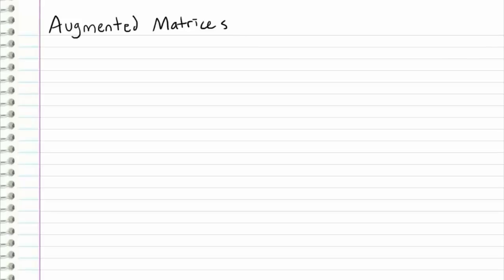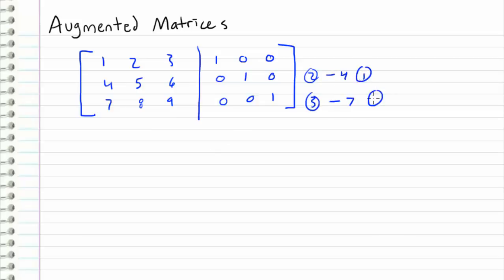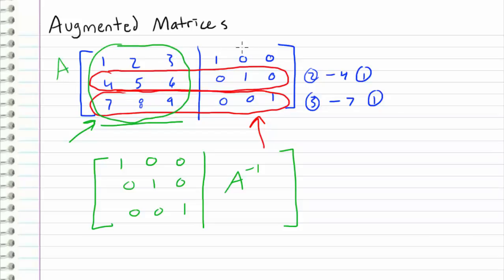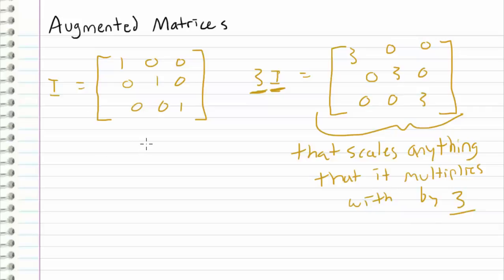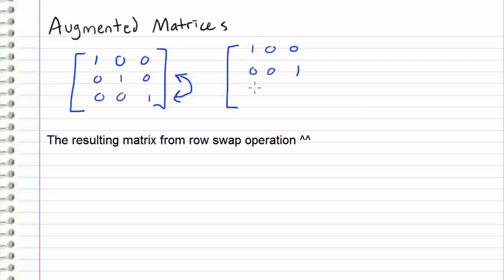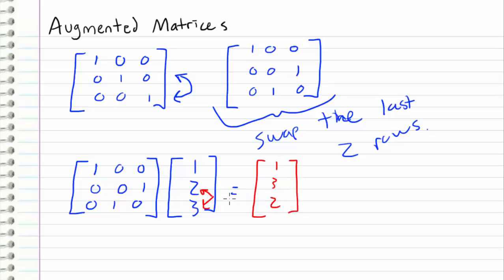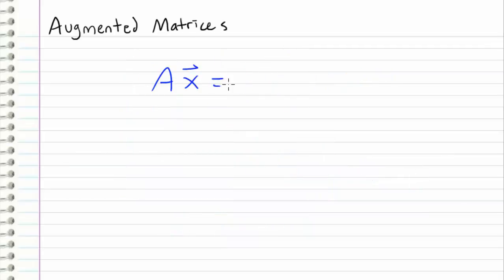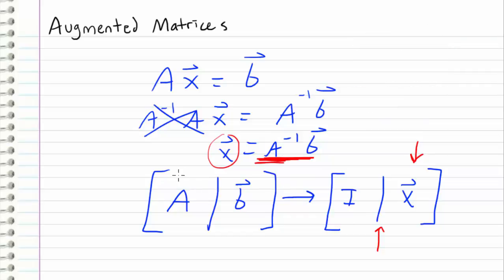Linear Algebra - 26 - Augmentation Explained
What does augmenting a matrix do? Why can we compute an inverse by using augmentation?